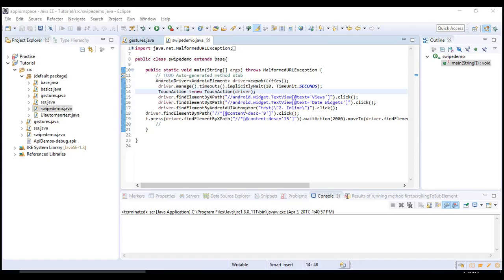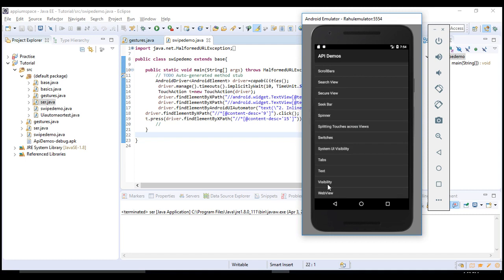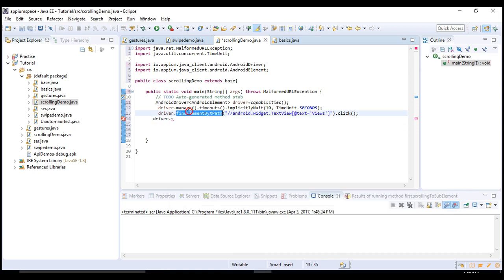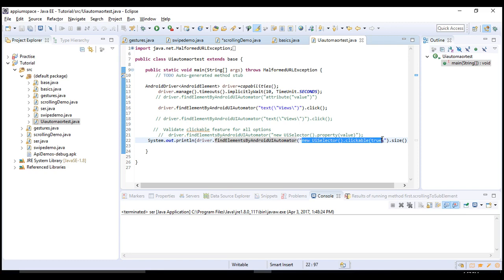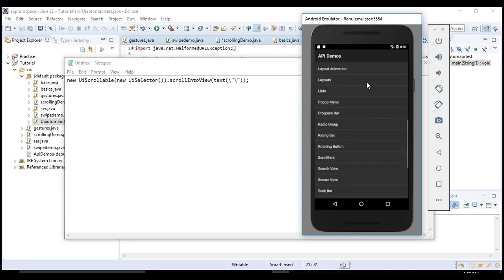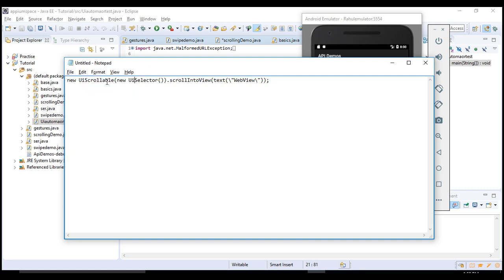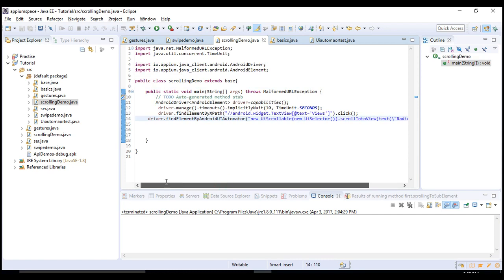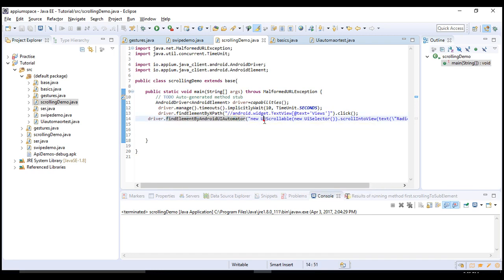30- How to automate scrolling Gestures Automation -5 | Appium -Mobile Automation